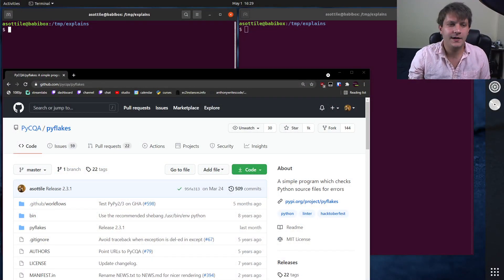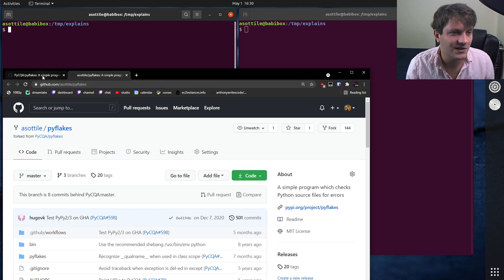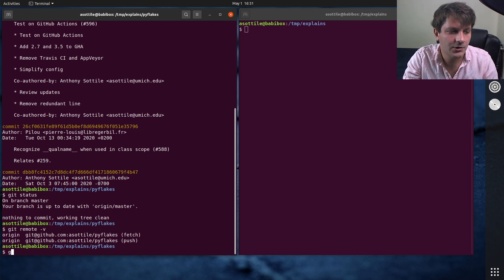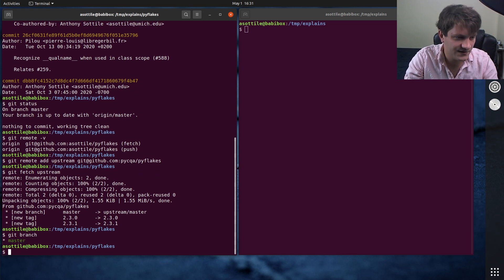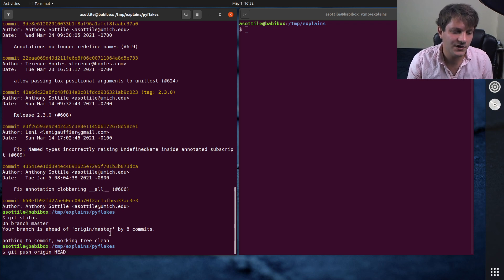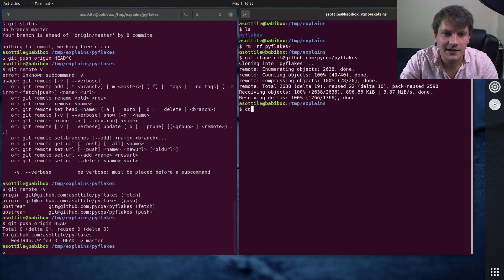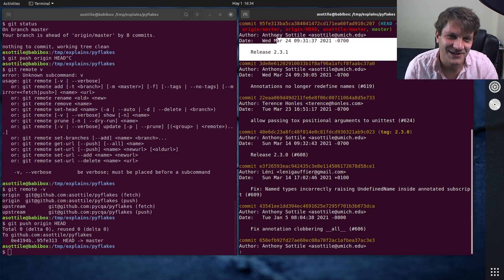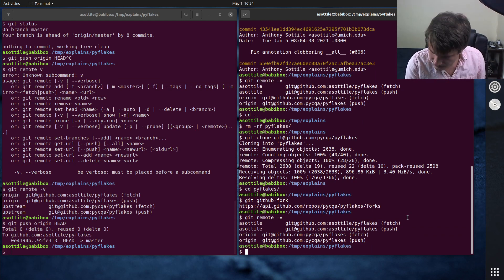updating a forked repository (beginner - intermediate) anthony explains #281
today I show the procedure for updating the main branch of a forked repository.  I also show my workflow which ~generally doesn't require such a procedure!